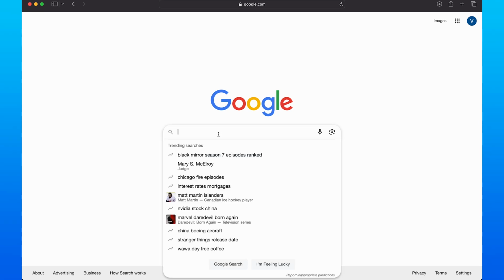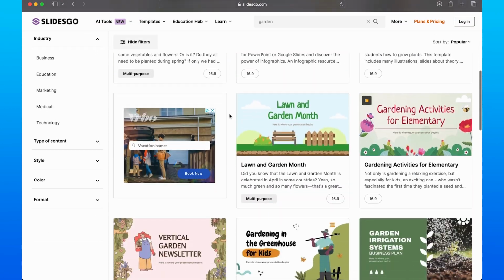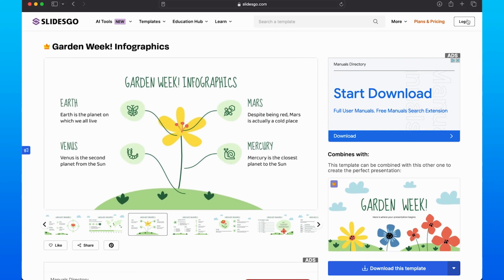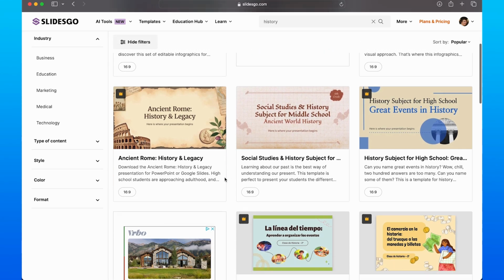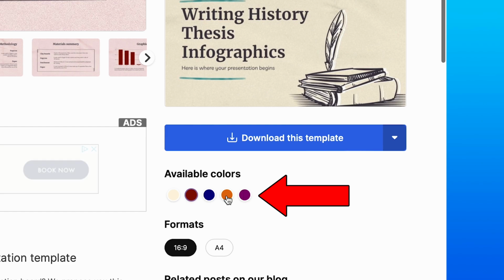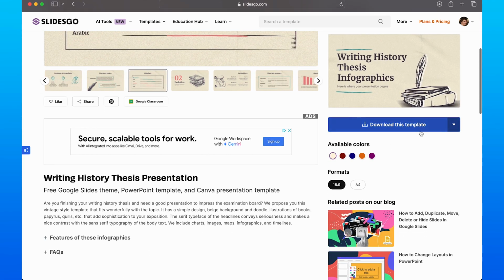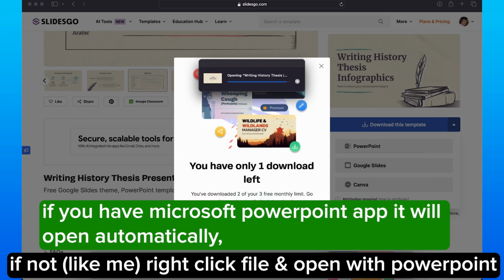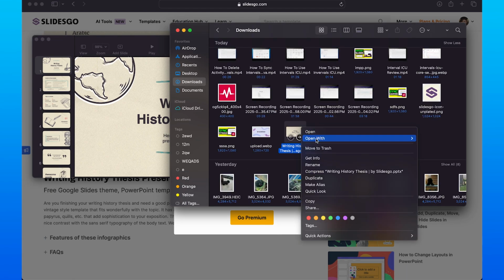How To Use SlidesGo In Powerpoint 2026 | How To Import SlidesGo To Microsoft Powerpoint